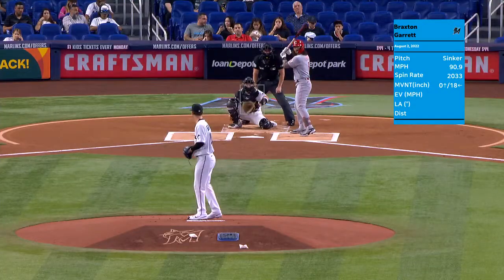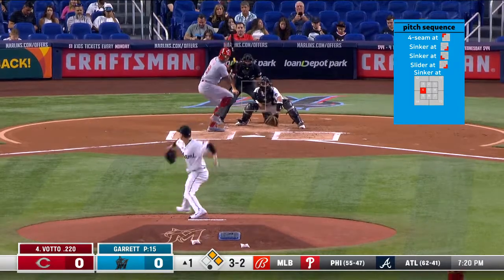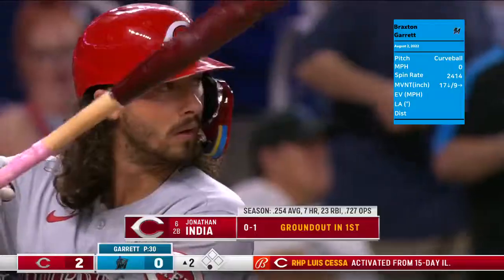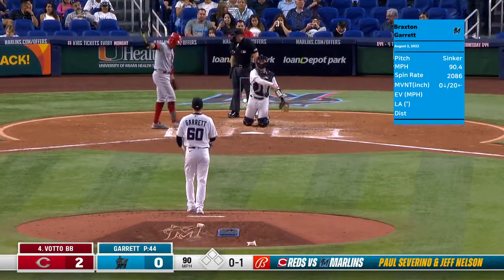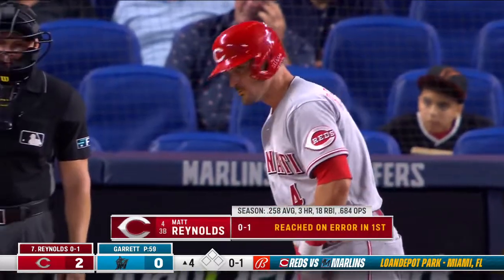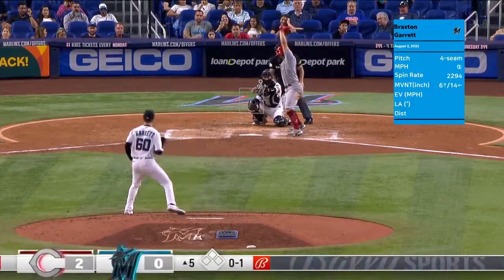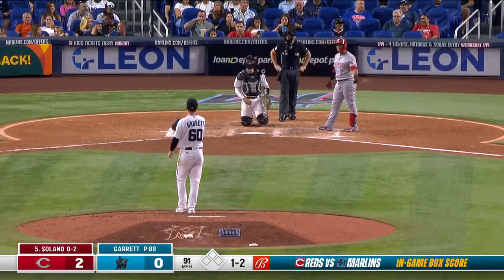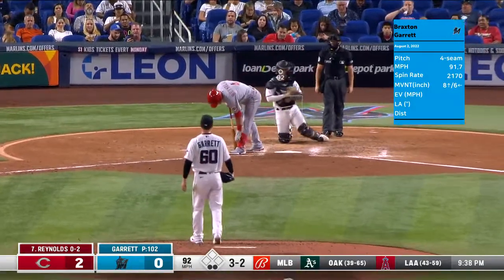Braxton Garrett (24) 11K game | Aug 2, 2022 | MLB highlights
Garrett had a strong outing in a pitchers' duel with Graham Ashcraft. He struck out 11 but took the tough-luck loss to the Reds